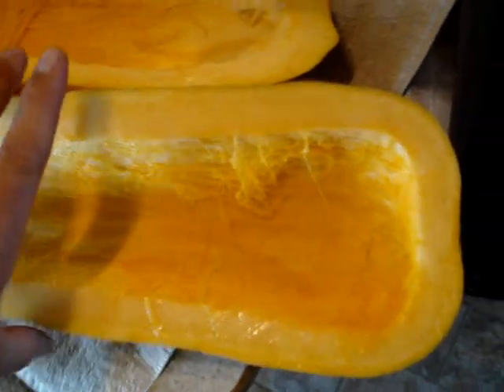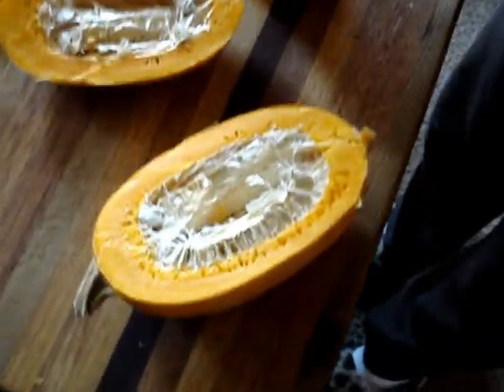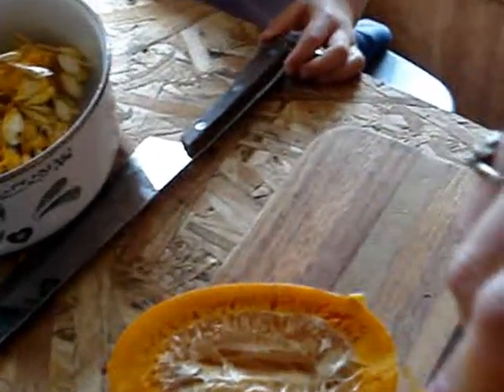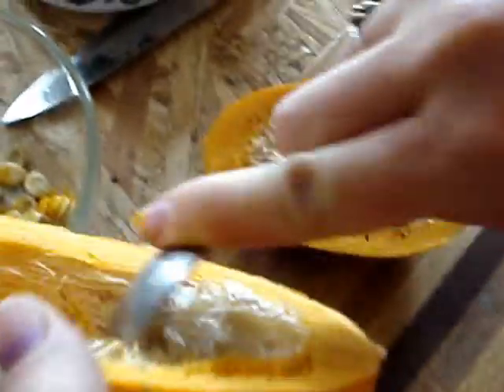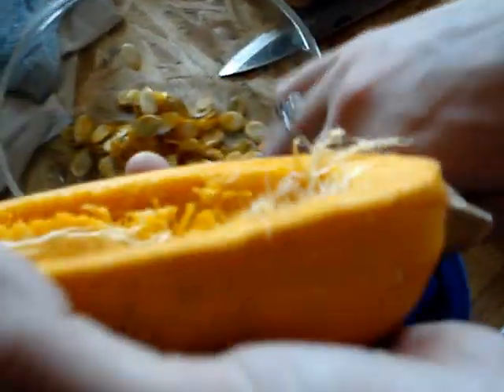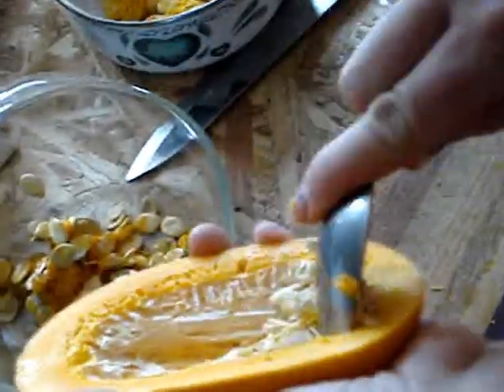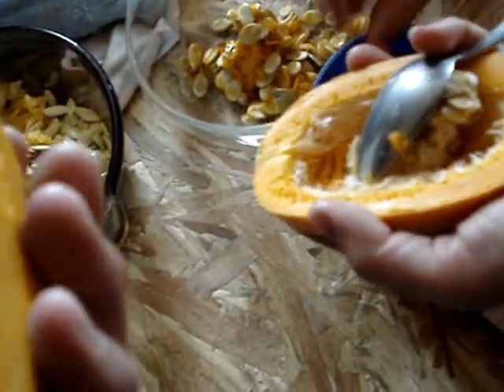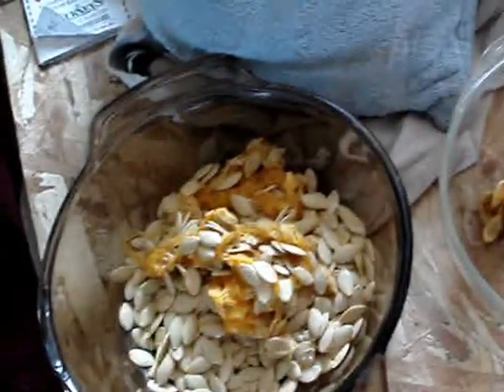Seed Saving part 2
My wife and I show you how we save some of our squash seeds.